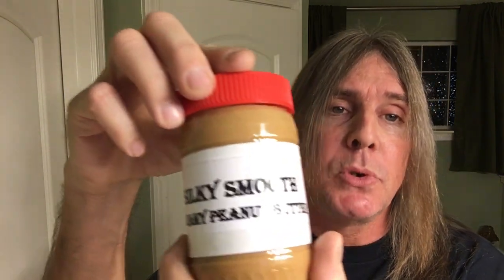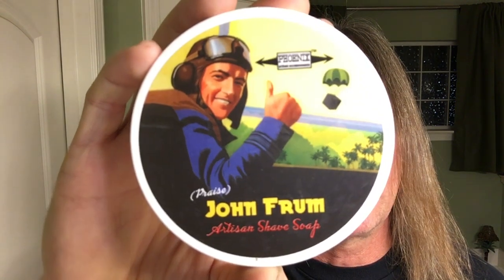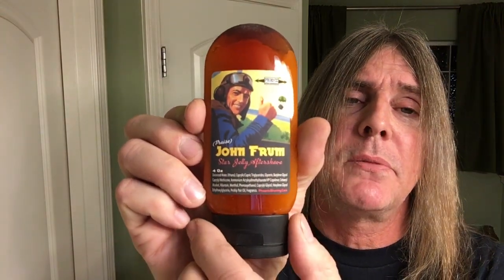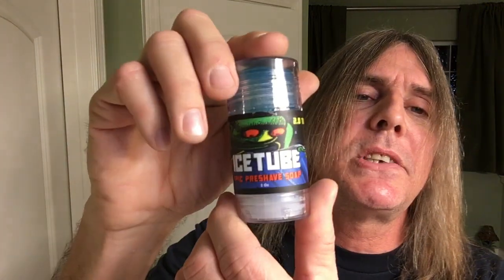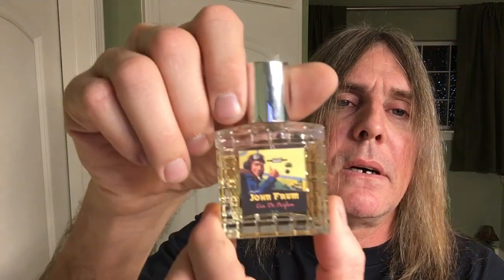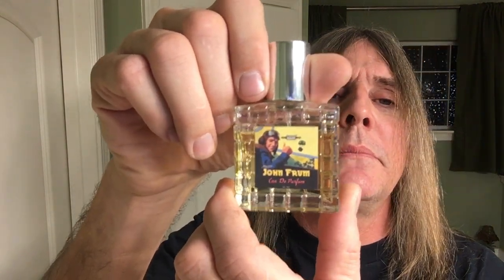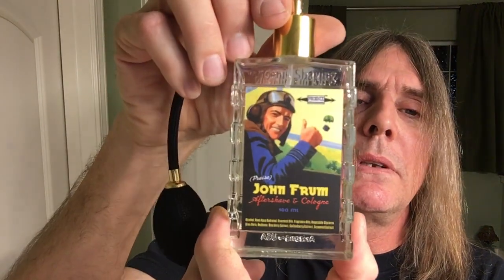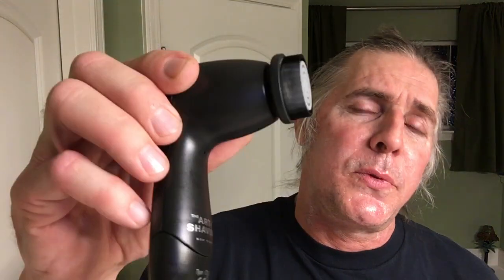THE MUHLE R106 SAFETY RAZOR CLOSED COMB – PAA John Frum Epic Artisan Shaving Soap LIKE CREAMY 🥜🧈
Razor - Muhle R106
Blade - Wizamet
Soap - PAA John Frum
A / S - PAA John Frum
A / S / B - PAA John Frum
Spray - PAA John Frum
PAA Galactic Witch Hazel
Brush - PAA Starcraft 24 mm Synthetic

Tried to go fast 💨 and received a few nicks even SILKY gets bit but that’s ok 👌 it comes with the Hobby thx 🙏 again all my subscribers and followers